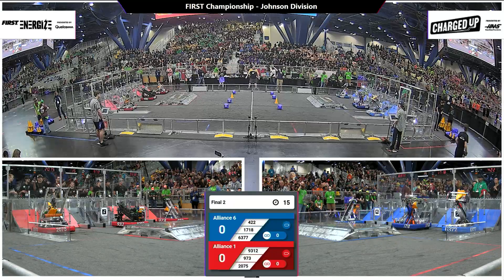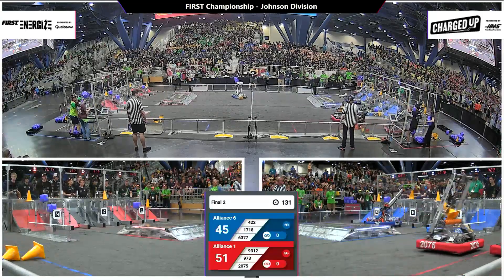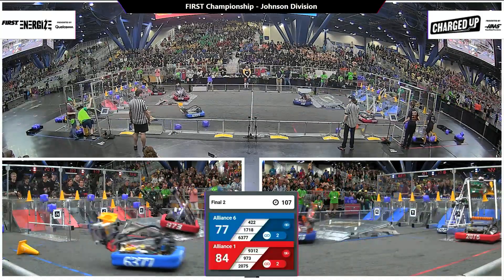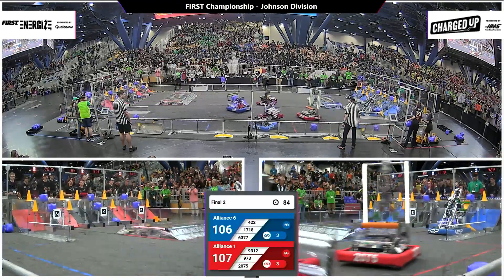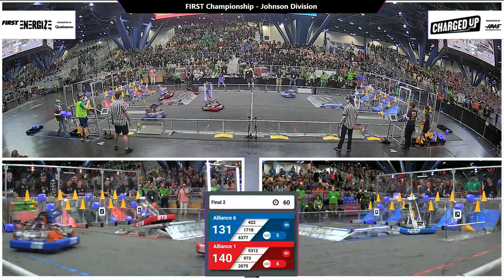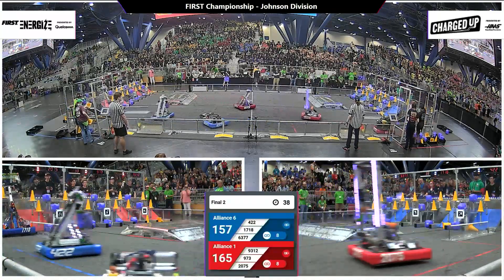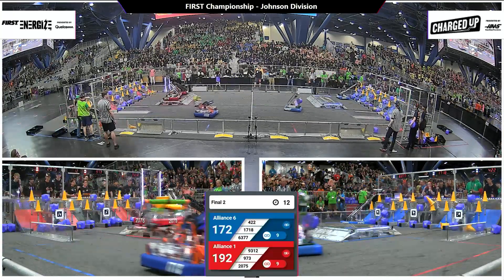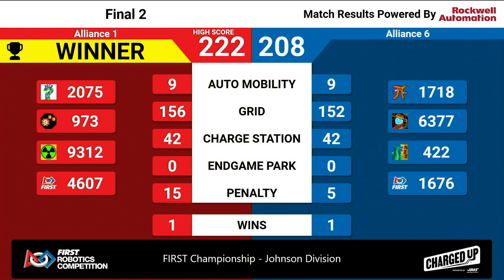Final 2 - 2023 FIRST Championship - Johnson Division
Final 2 - 2023 FIRST Championship - FIRST Robotics Competition - Johnson Division